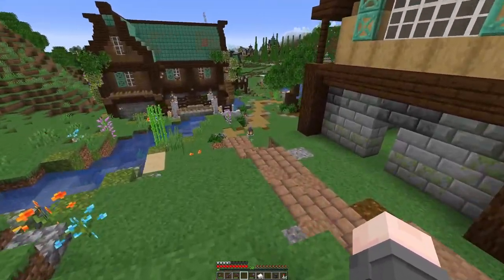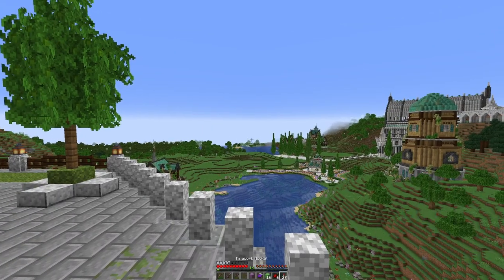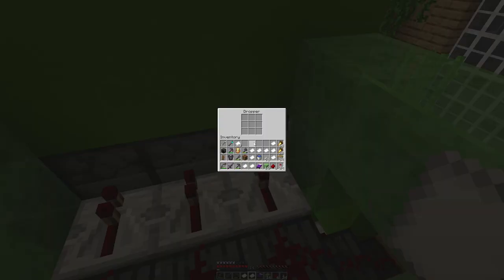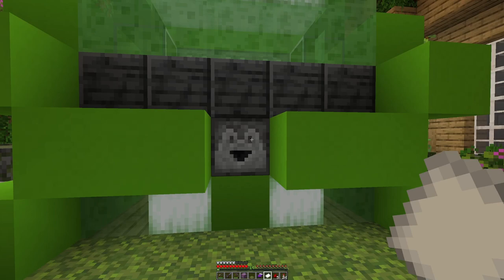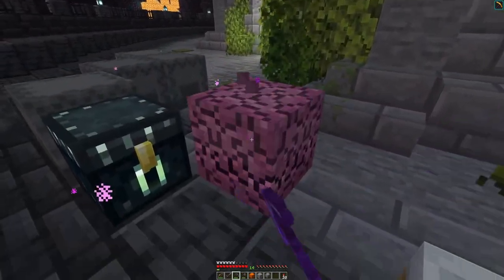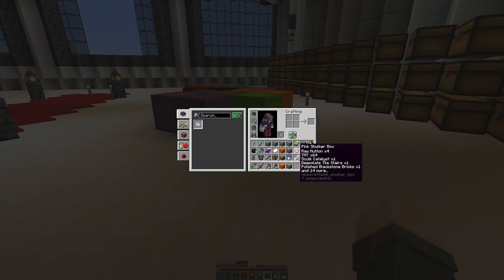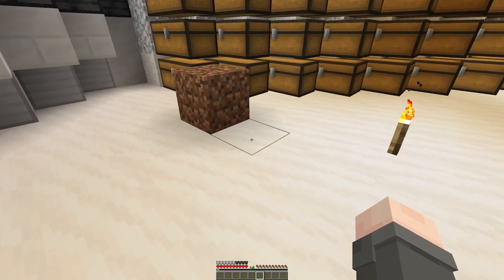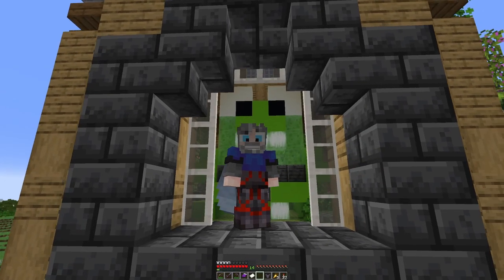Building a randomizer - Minecraft Lets Play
In this weeks episode, we have too many unfinished projects, so im building a randomizer to help me choose what to do.
We go all over our world to find our mess, a bit of a clean up!